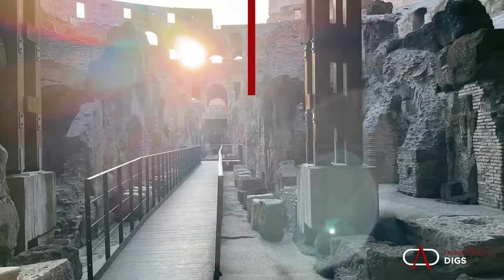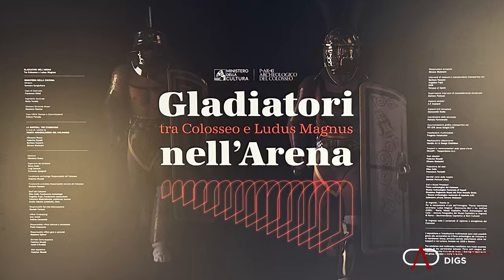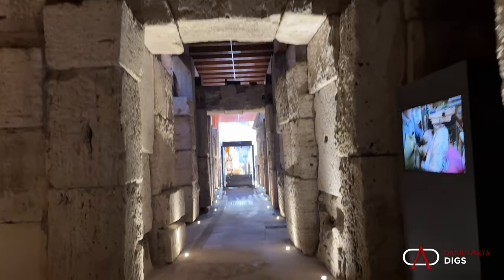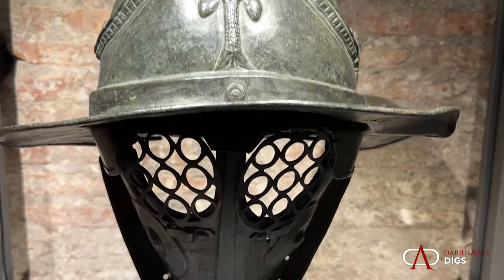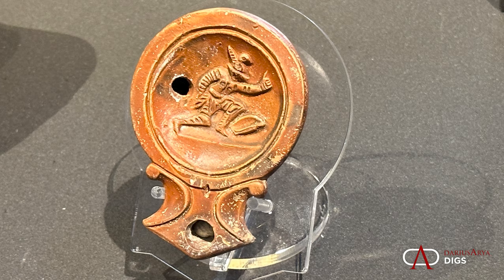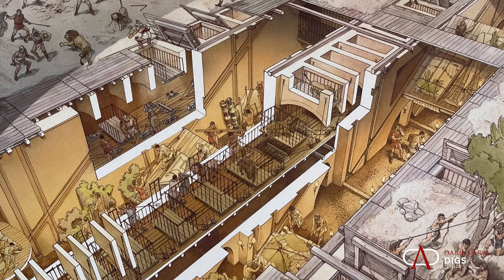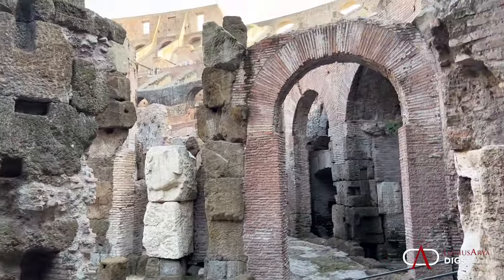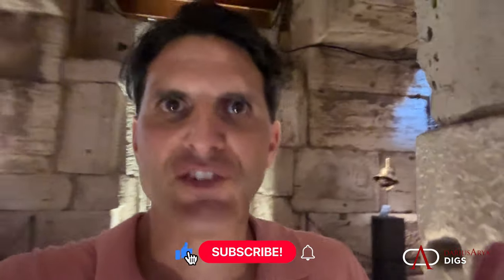Explore the Colosseum Hypogeum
Discover the new gladiator exhibit in the hypogeum  (underground rooms) beneath the Colosseum, including the tunnel that linked the Colosseum to the Ludus Magnus - great gladiator school - featured in the film Gladiator with Russell Crowe.

A big thank you to Hornblower Group who invited me to the inauguration of this spectacular exhibition.  In partnership with the Parco archeologico del Colosseo (PArCo), this all-new exhibition and multimedia installation will transport visitors back nearly 2,000 years to Ancient Rome reviving the scenes of the passage of the gladiators from the tunnel that connected Ludus Magnus.

A special shout out as well to the subsidiary group of Hornblower Group: Walks, part of Hornblower Group’s portfolio under its brand City Experiences, was one of the first tour operators to partner with the Colosseum and launched the Colosseum Underground Tour. Check it out for your future Rome visits!

0:00 Introduction
0:42 Hypogeum- underground beneath the arena floor
1:21 Tour the gladiator exhibit in the hypogeum
1:30 Video reconstruction of the Ludus Magnus tunnel
2:58 Authentic reconstruction of gladiator armor
4:02 Original artifacts on display from Rome, Pompeii, Aquileia
6:39 Explore the hypogeum passageways!

Keep up with the adventures of Darius Arya, the archaeologist with access. History in real life!